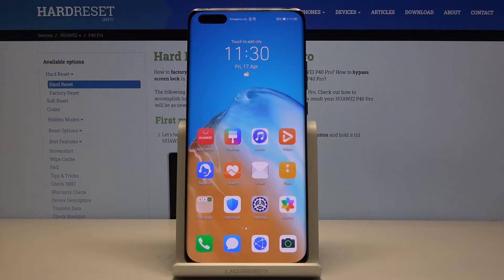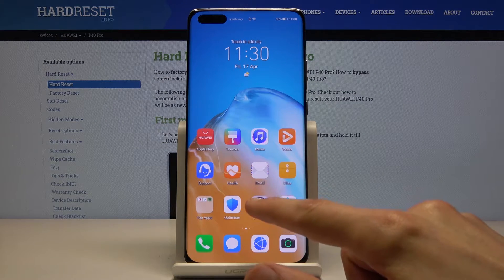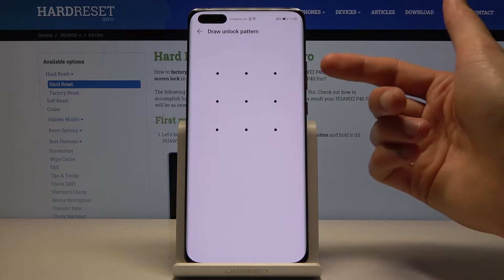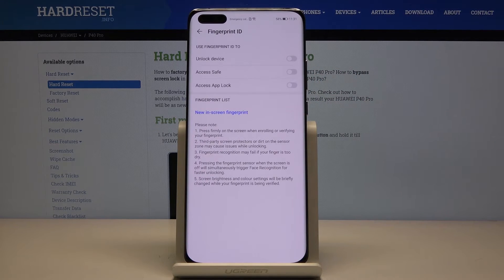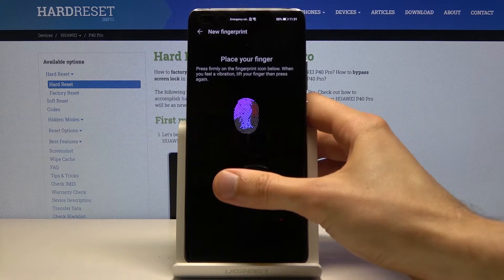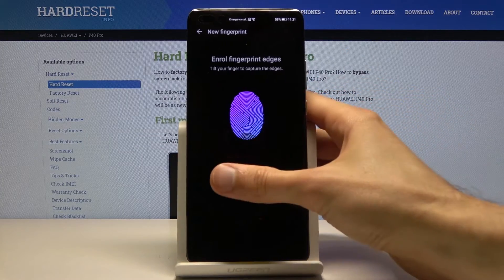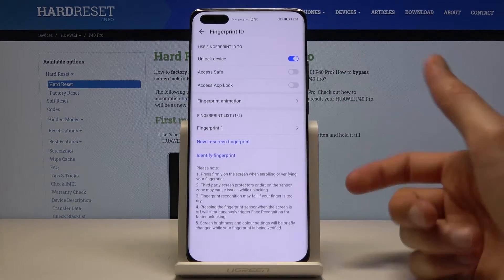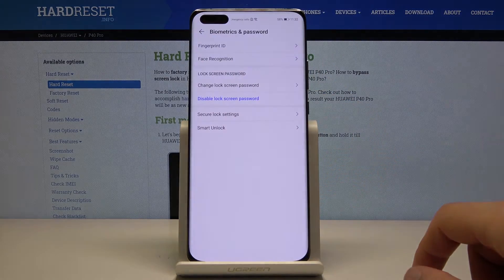How to Add Fingerprint to HUAWEI P40 Pro – Another Method to Unlock your Phone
Adding fingerprint is one the first things you should when you start using new HUAWEI P40 Pro. Build into screen fingerprint reader is accurate and fast so using fingerprint on HUAWEI P40 Pro will be pleasant experience. I will show how to add, configure and use fingerprint on HUAWEI P40 Pro. It can be used to various things beginning from simple phone unlocking to confirming money transfers in your mobile banking app.

How to add fingerprint in HUAWEI P40 Pro? How to add screen lock in HUAWEI P40 Pro? How to use fingerprint unlocking in HUAWEI P40 Pro? How to unlock HUAWEI P40 Pro by fingerprint? How to set up fingerprint in HUAWEI P40 Pro? How to save fingerprint in HUAWEI P40 Pro? How to change fingerprint on HUAWEI P40 Pro? How to configure fingerprint on HUAWEI P40 Pro? How to remove fingerprint on HUAWEI P40 Pro?